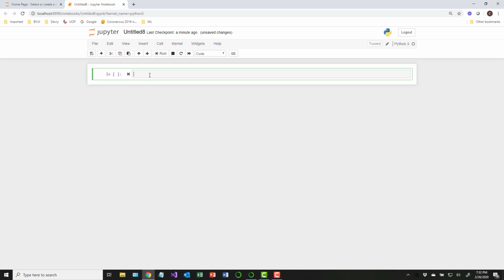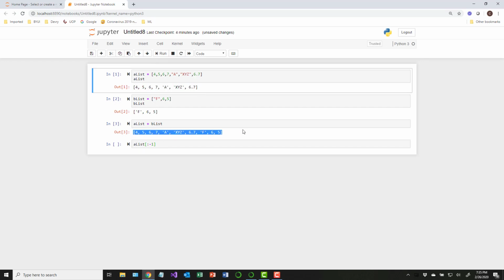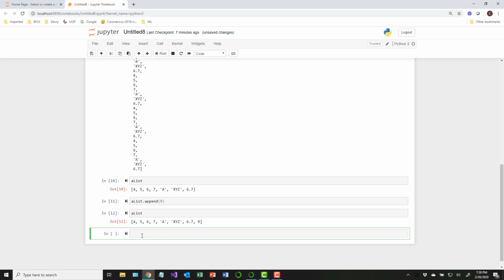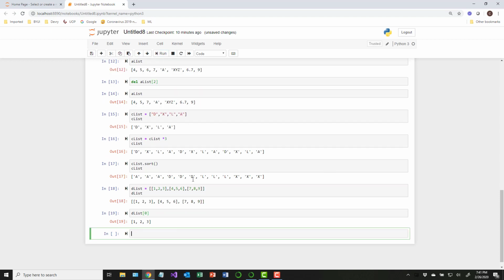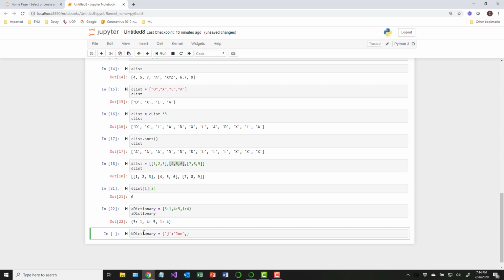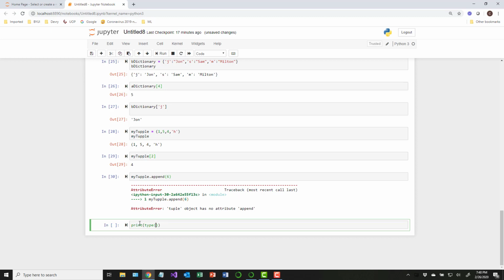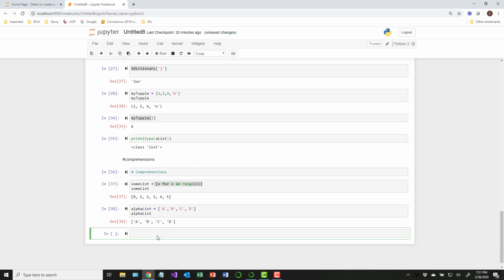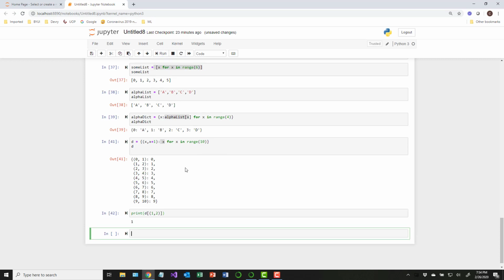Python Lists, Dictionaries, Tupples and Comprehensions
We learn about Python lists, dictionaries, tupples, and comprehensions.  We will learn how to use slicing.  We will also learn how to add, remove and concatenate lists. We will also look at sorting data in a list.